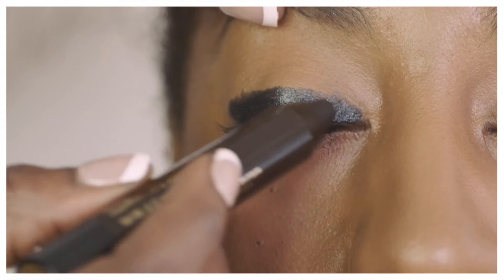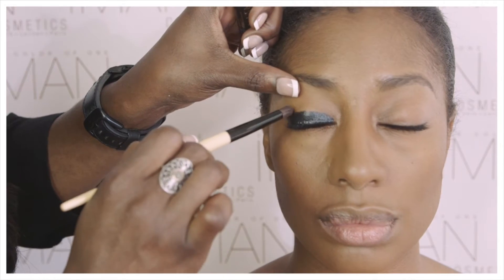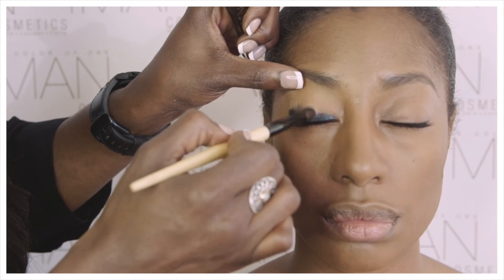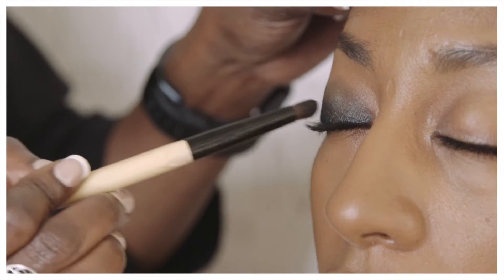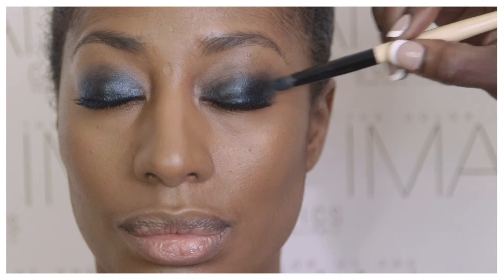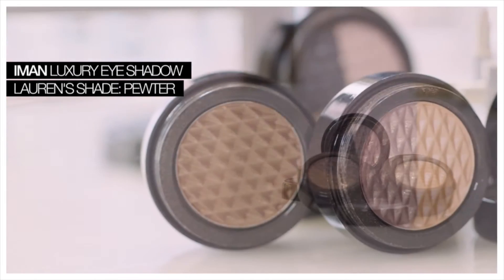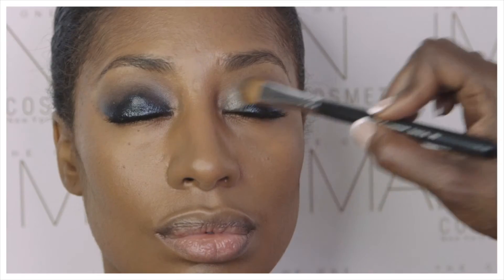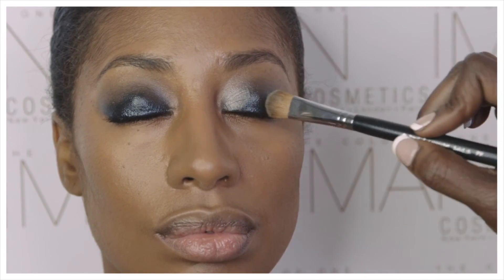How To: Use the Eyeshadow Pencil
Expertly Defines & Lines Eyes
Color your way to beautiful with New IMAN Luxury Eyeshadow Pencils. Silky smooth, long-wearing eye shadow with the ease of a pencil.

Non-Greasy Formula
Applies Easily & Blends Beautifully
Richly Pigmented for Definition on Darker Skin Tones